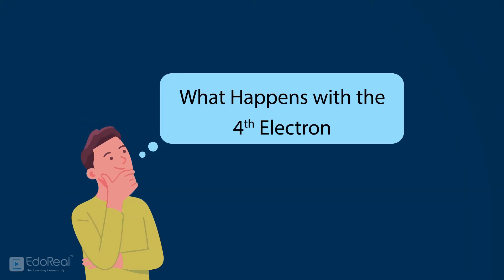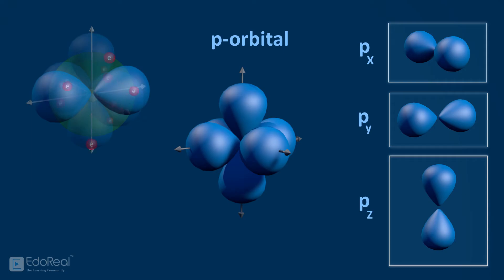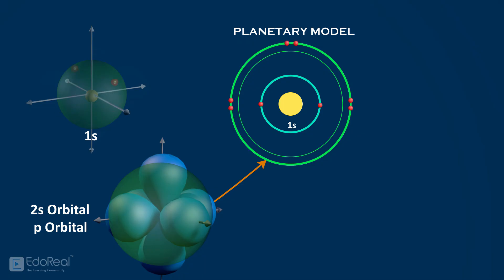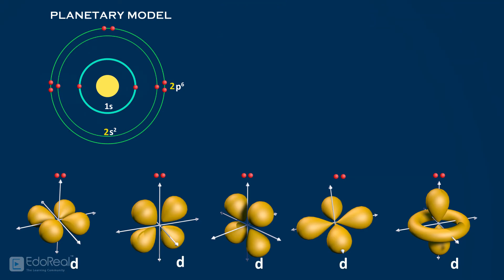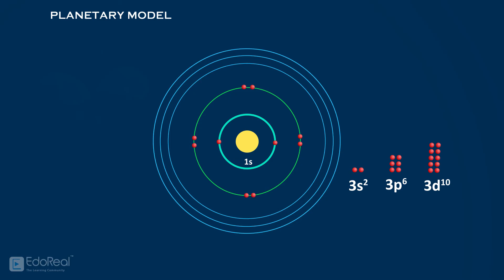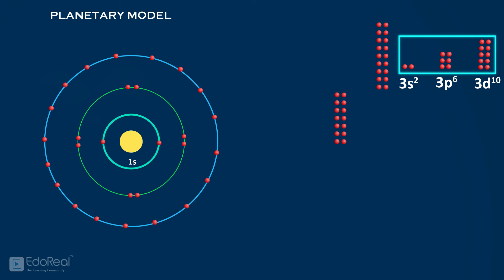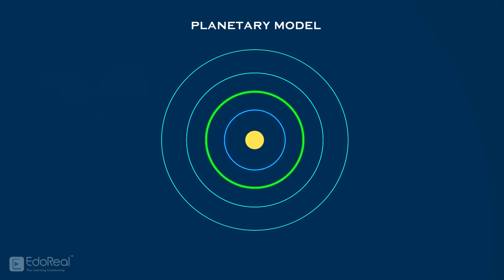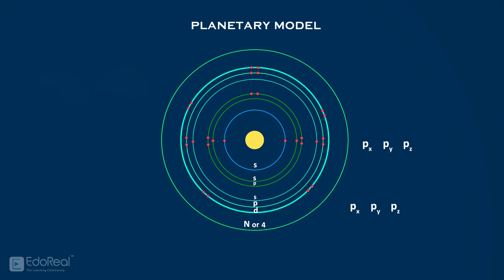Atomic Orbitals - p, d, f orbitals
Let's understand about P, d, f orbitals in this video.

This course explains the fundamentals of Engineering Chemistry in a detailed manner for engineers and students as well. This was made with full of animation to get clear visual understanding.